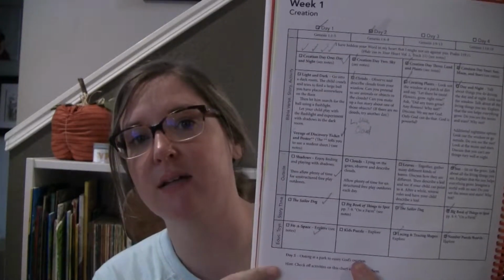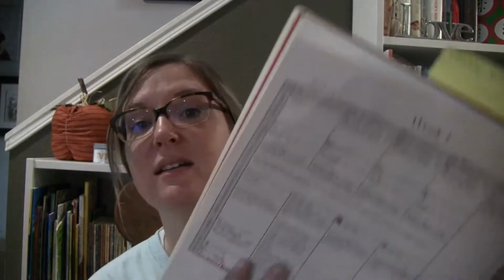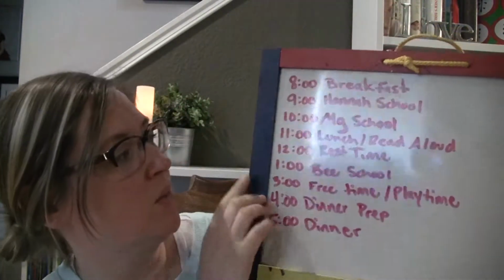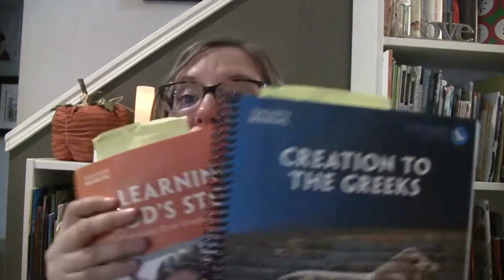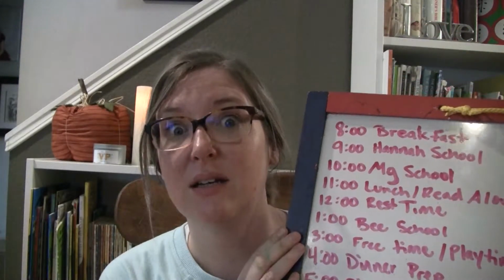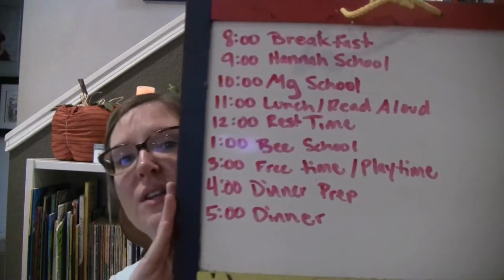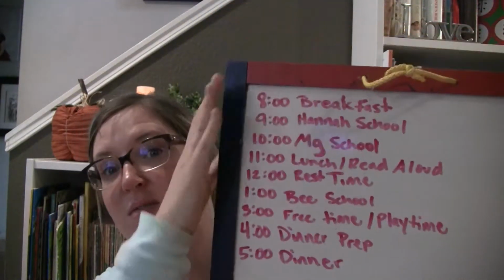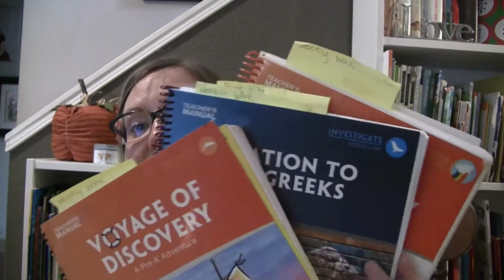How We Block Schedule our Homeschool Day and How to Overcome Scheduling Obstacles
Hello Lovely Mamas, in this video I talk about our daily Homeshcool schedule. I hope it encourages you and helps with your own scheduling.